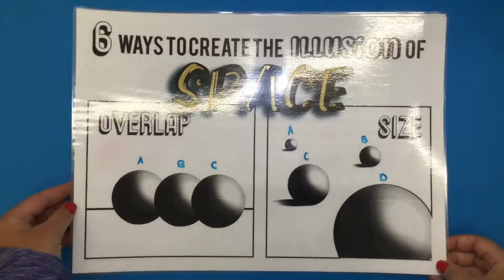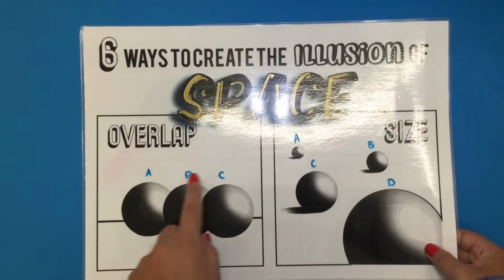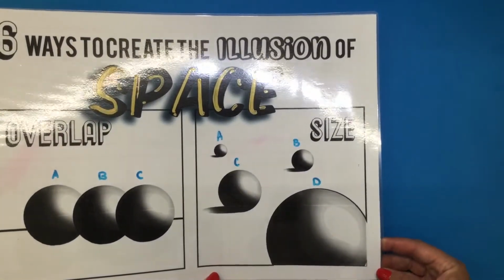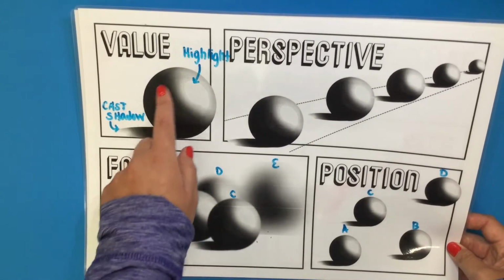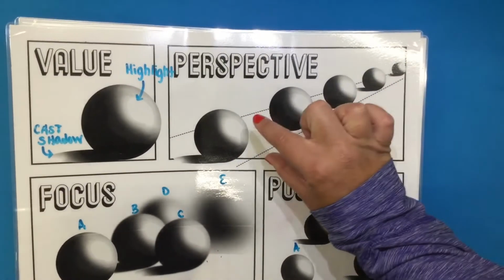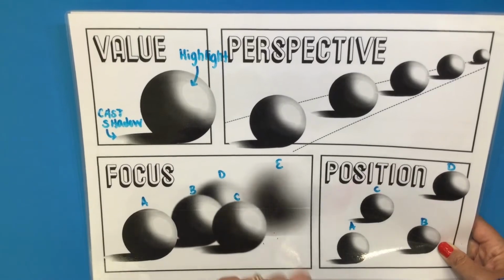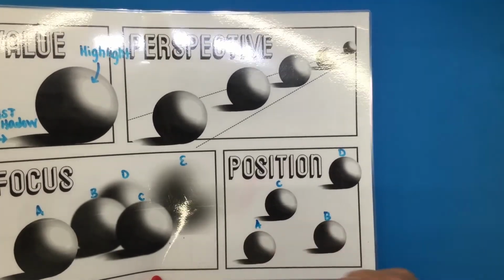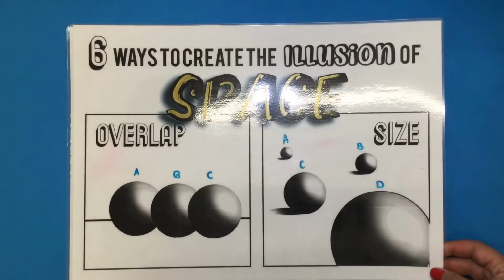Grade 1 space drawing